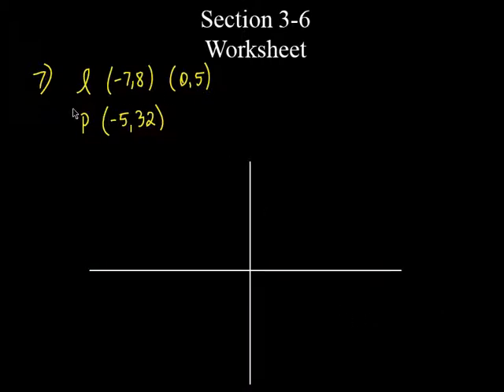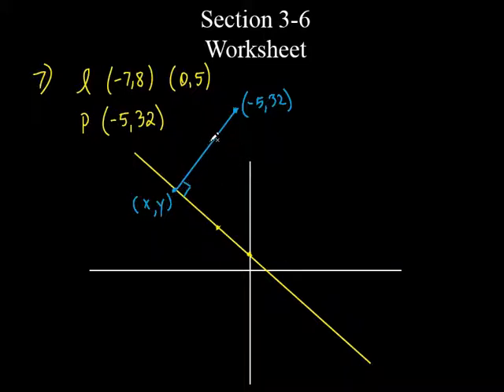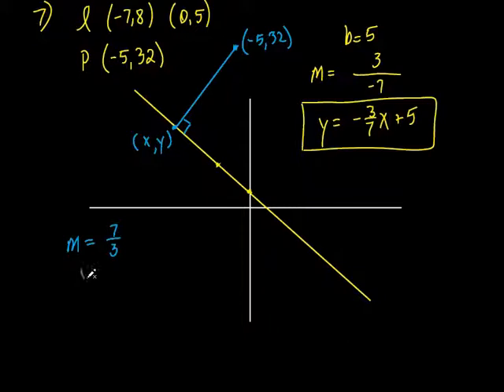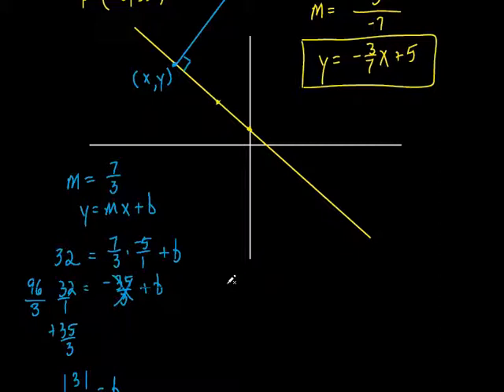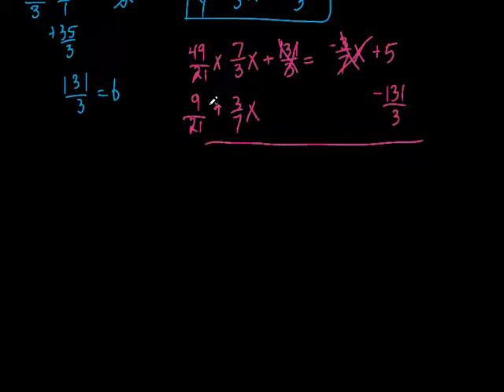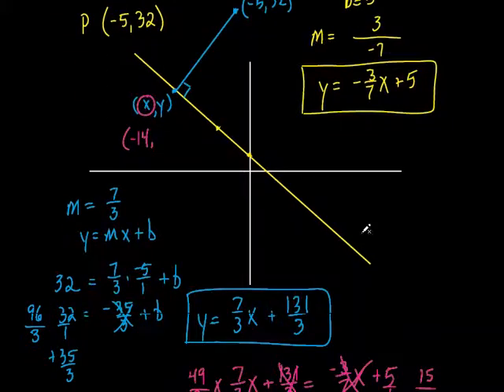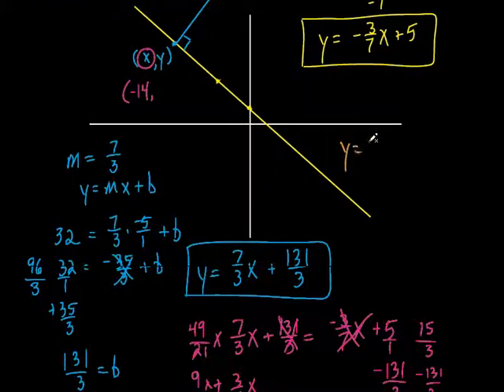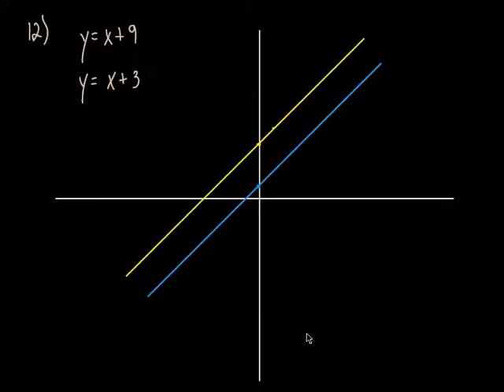Geometry Sec 3 6 Worksheet